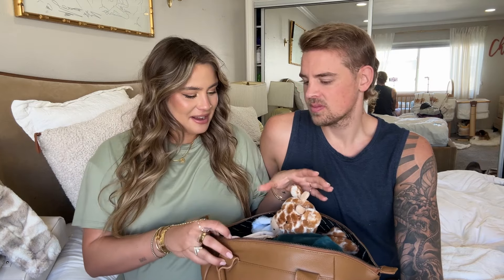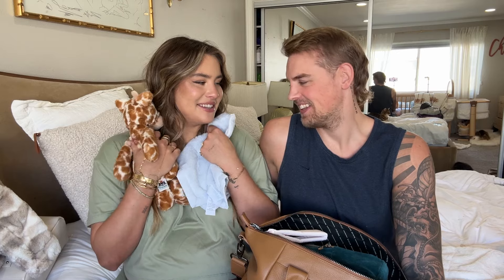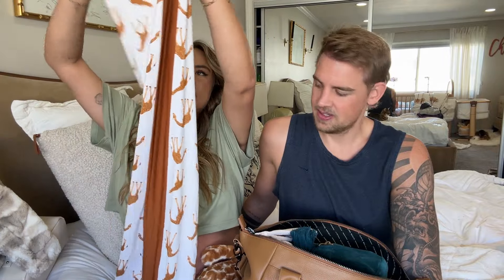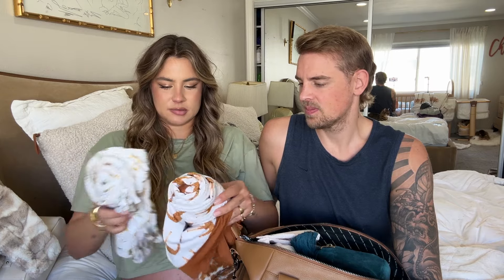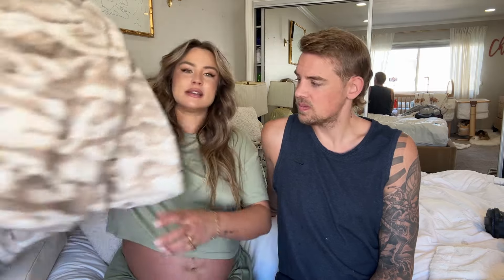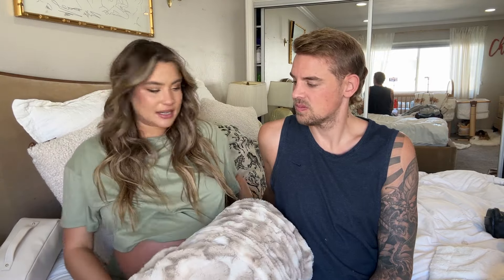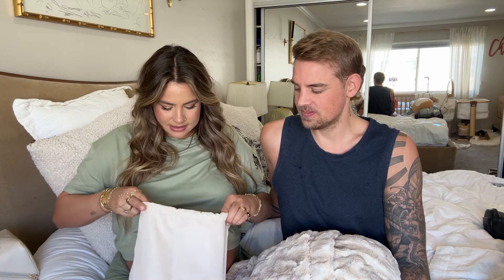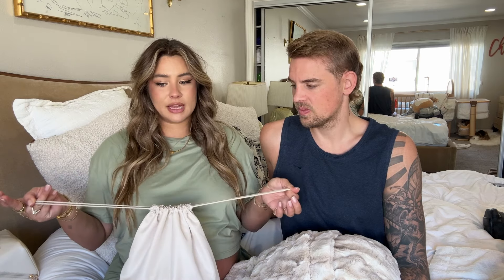Packing Our Hospital Bag!!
Everything we packed for the hospital!

Status Anxiety Diaper Bag:

Amazon storefront: